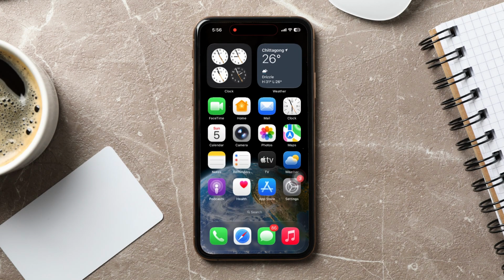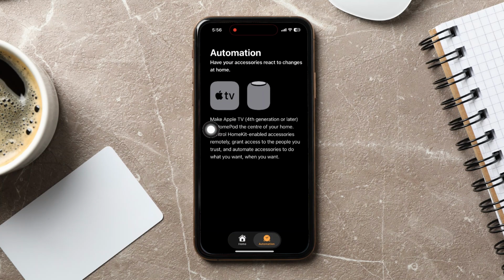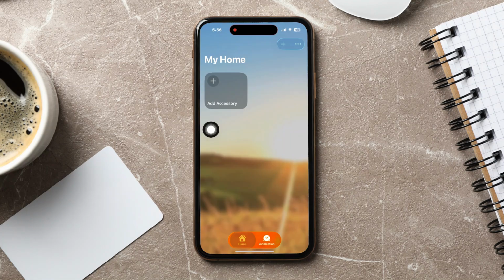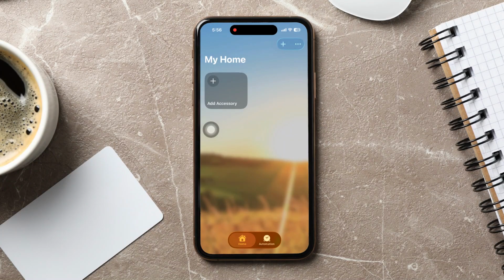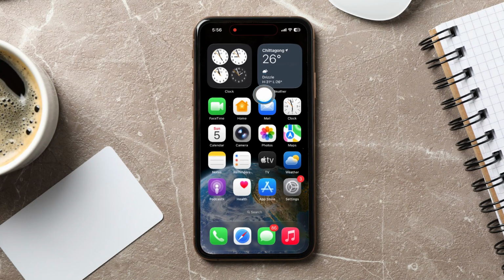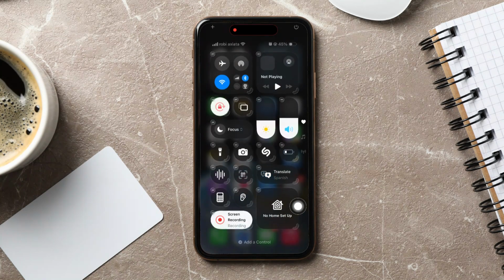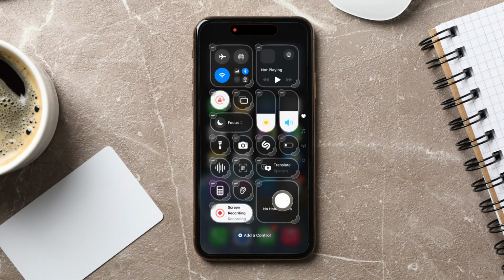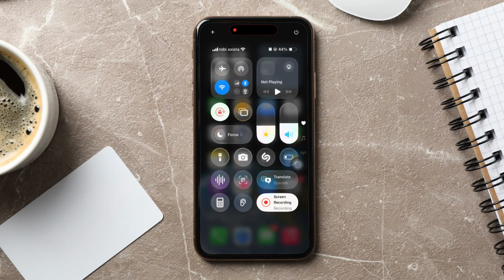How To Remove Home Controls From iPhone Control Center 2026 (Step-By-Step Tutorial)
Today I'll show you exactly how to remove Home controls from your iPhone Control Center to clean up your interface and customize it to your preferences. You'll learn the simple step-by-step process to eliminate those Home app shortcuts that you might not use, giving you a cleaner and more personalized Control Center experience. We'll walk through accessing your Control Center settings, identifying the Home controls section, and safely removing these features without affecting your actual HomeKit setup or smart home devices. I'll also explain what happens when you remove these controls and how you can easily add them back if you change your mind later. Whether you're trying to declutter your Control Center or simply don't use HomeKit features, this quick tutorial will help you streamline your iPhone's interface in under a minute. Perfect for anyone who wants a more organized and efficient Control Center tailored to their actual usage habits.